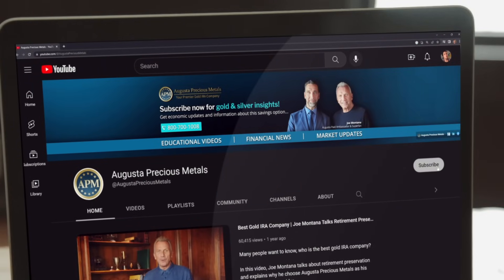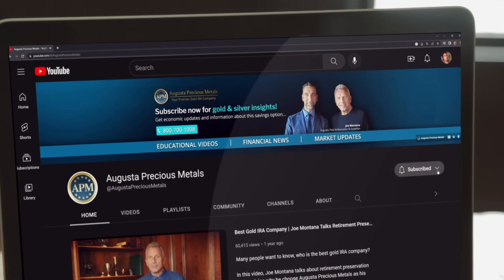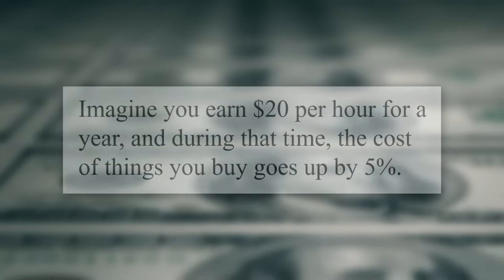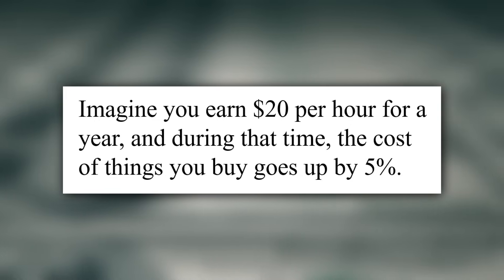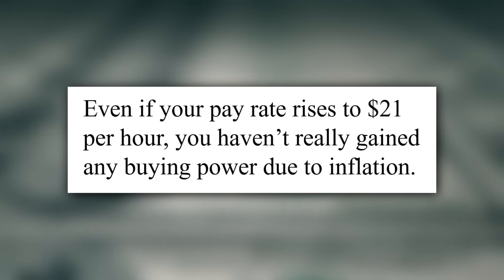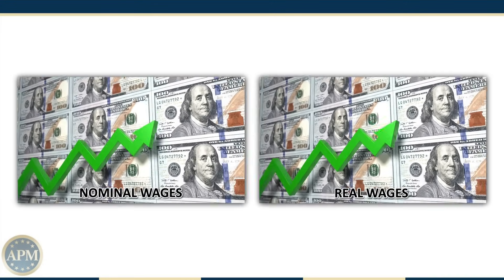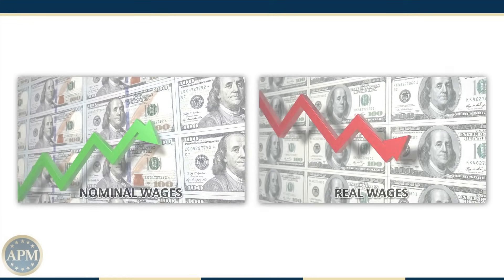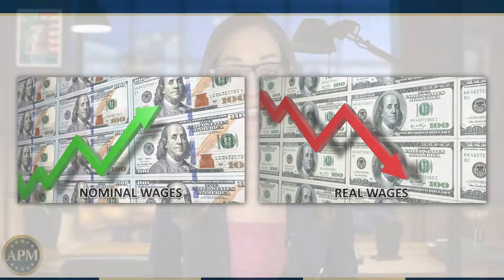Nominal Wages vs. Real Wages: What's the Difference? [Economics Made Simple]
Everyone loves to receive a pay raise. But once you get it, how do you know if your purchasing power really has improved?